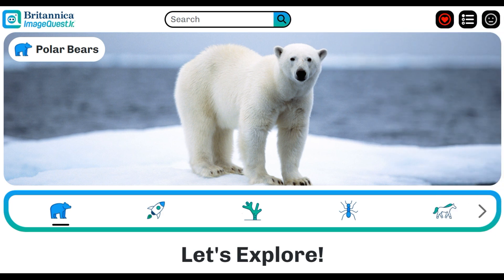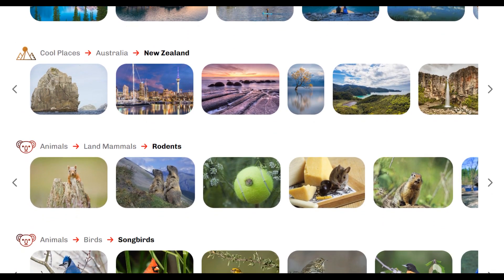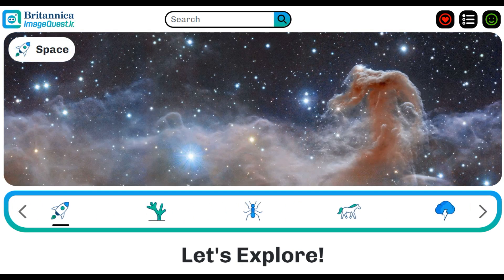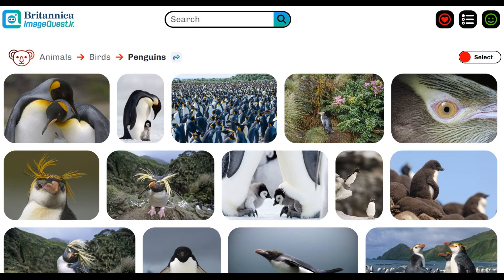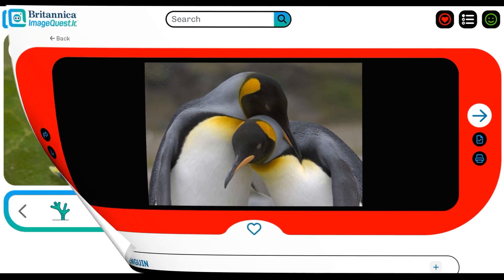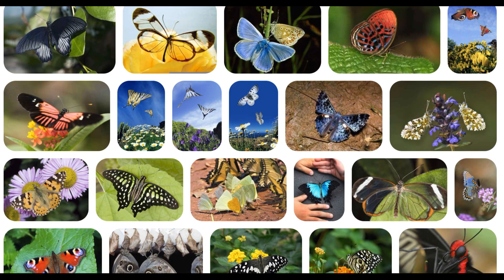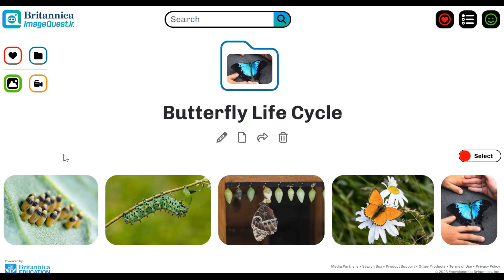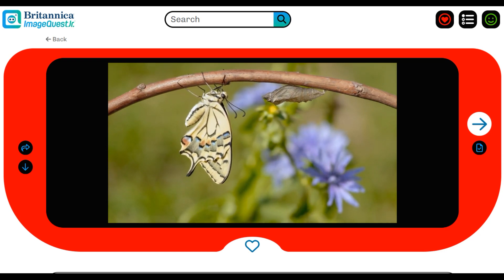ImageQuest Jr. Tutorial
For PreK-5, explore a secure environment filled with curated images and videos that boost visual literacy.
○ Over 50,000 images and videos in subject-specific albums for seamless classroom integration.
○ Secure browsing with rights-cleared multimedia from trusted sources like Getty and the Natural History Museum.
○ Simplified navigation for young learners.
○ Organize media into albums to create engaging classroom presentations.